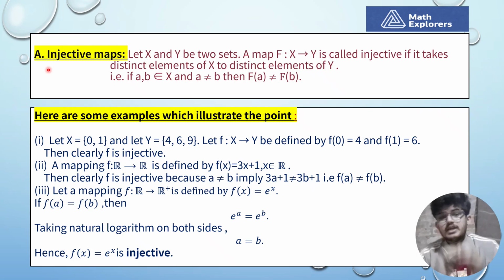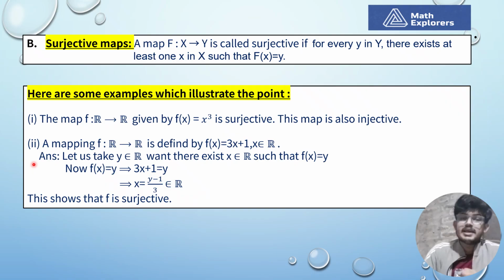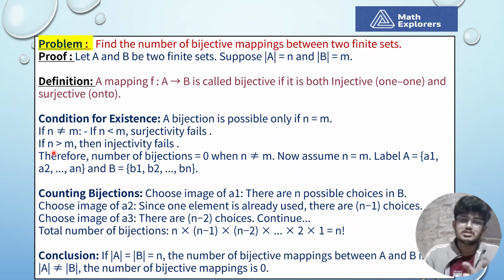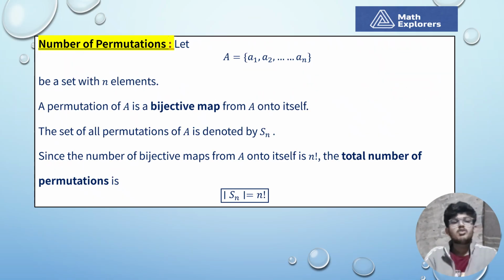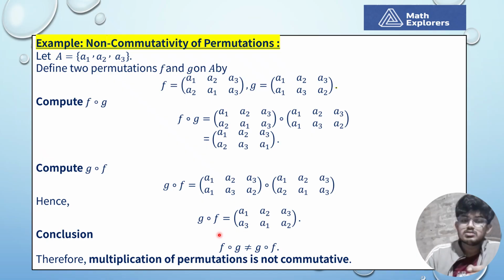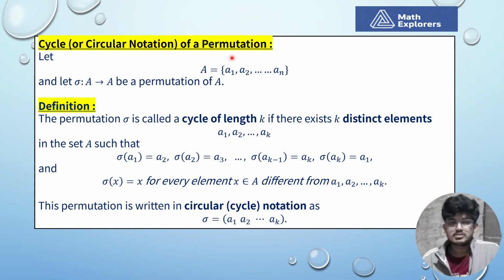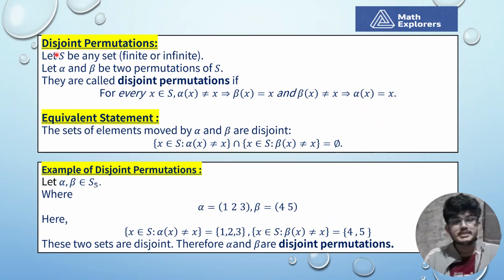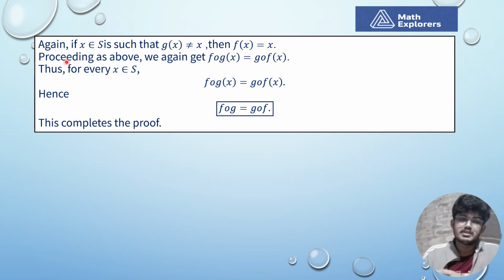Group Theory 3.0 | Permutation Group | Symmetric Group | Cycle notation & Disjoint Cycle..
Start learning Group Theory from the very beginning!
In this lecture, we clearly explain the definition of a permutation group , important properties, basic concepts, and simple examples so that every student can understand easily. This video is very helpful for B.Sc Mathematics, Honours, University students, and competitive exams.